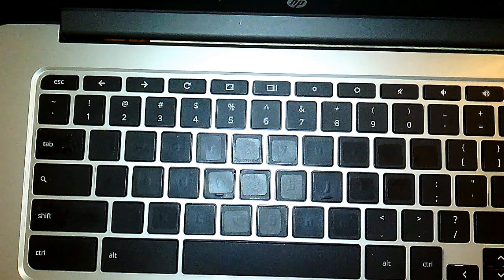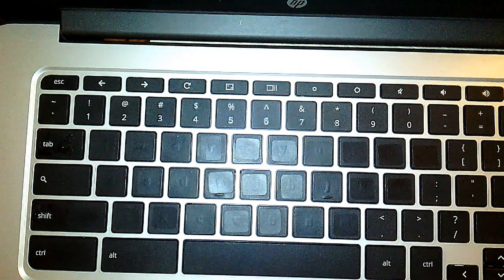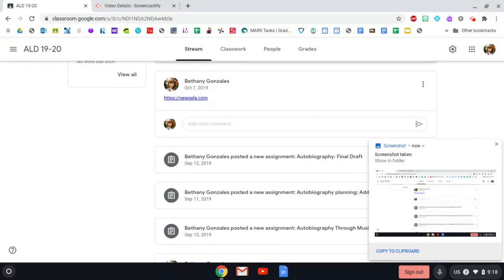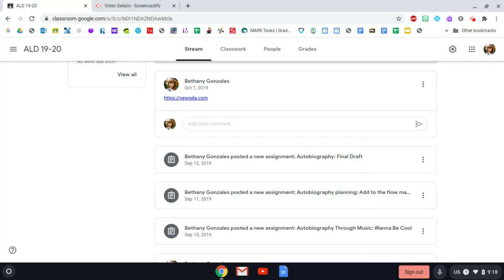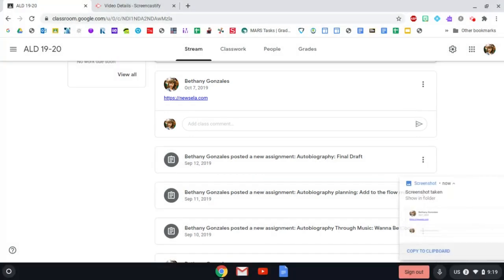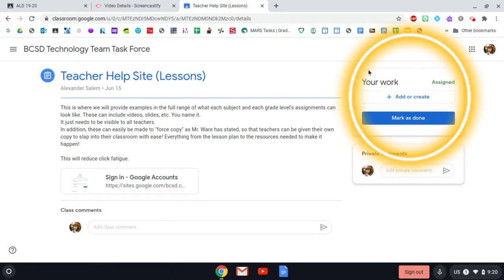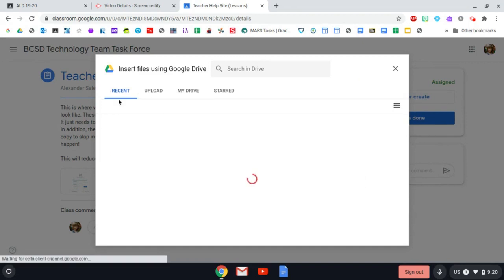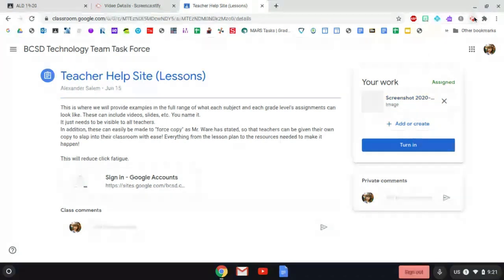How to Screenshot on a Chromebook and Upload it to Classroom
This video was created by Bethany Gonzales, a 4th grade teacher at McKinley Elementary.